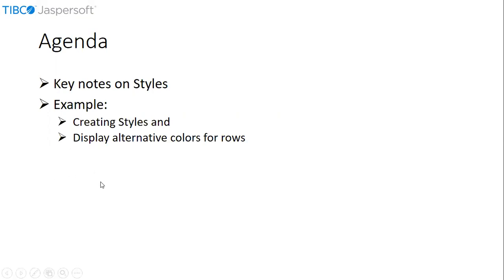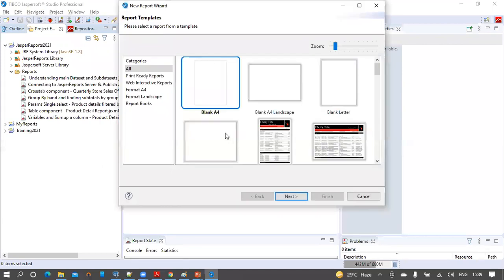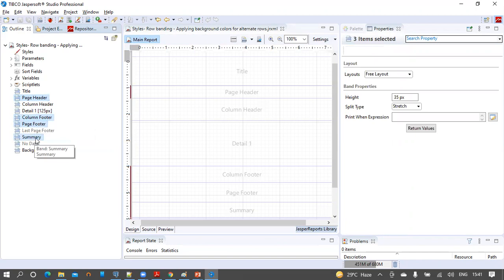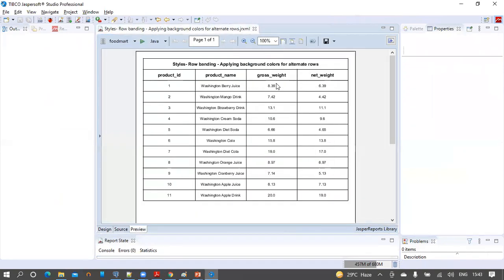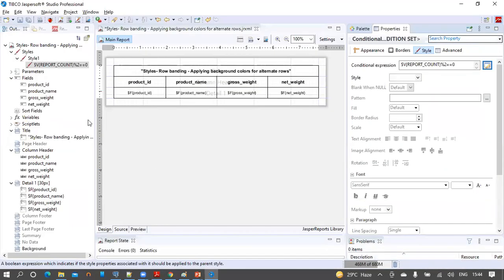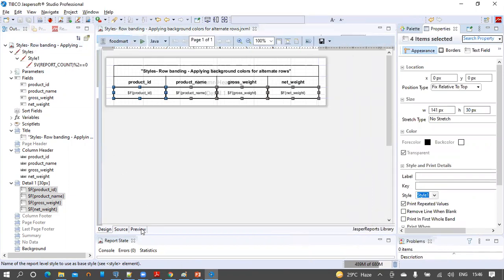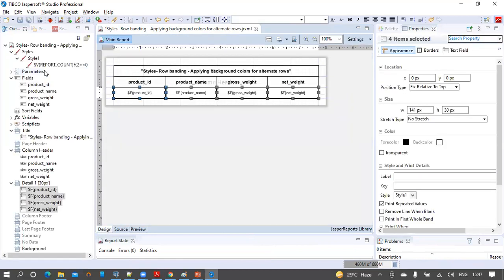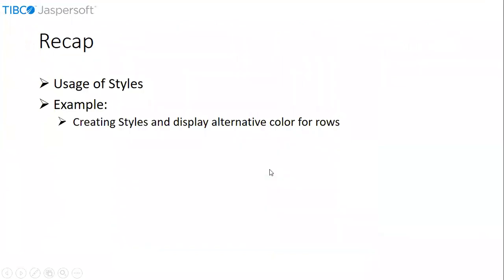026 | BI - Jaspersoft Reports | Styles and alternative colors for rows in Jaspersoft Design Studio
In this video, you will learn about Styles and how to get alternative colors (say row banding) for rows in a Product detail report using Jaspersoft Design Studio